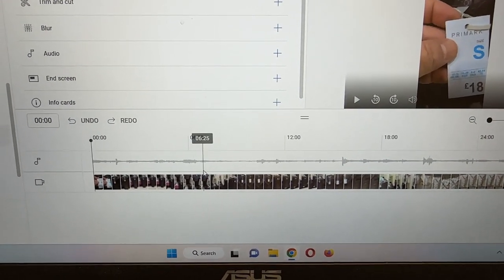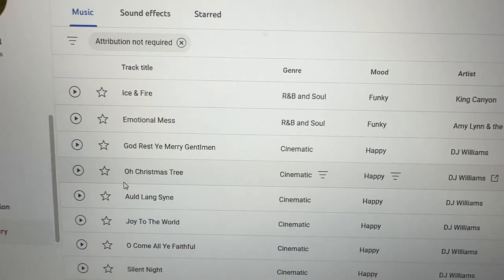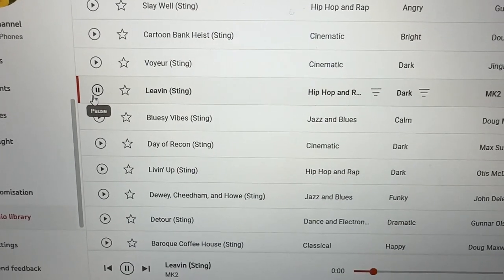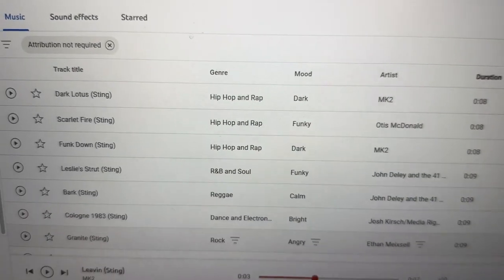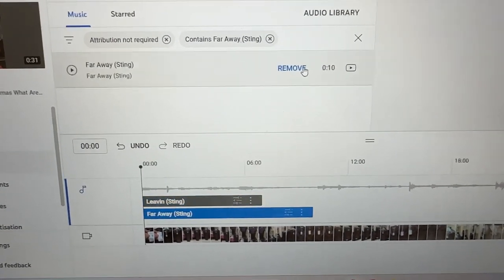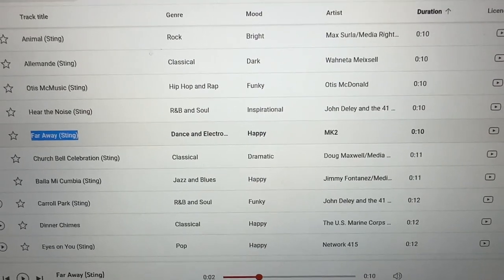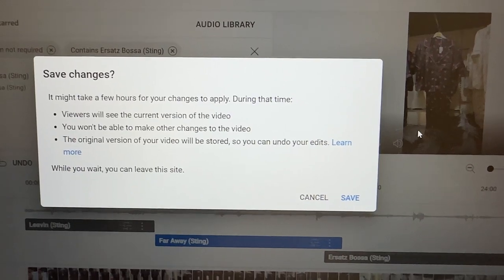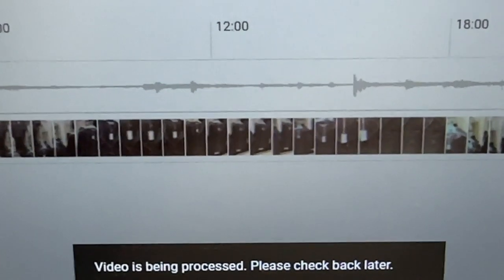How to Add from YouTube Audio Library Multiple Audio to your Video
In This Tutorial I do my best to show you how to add Multi Audio to a Video
Add Double Or Multiple Audio to a Video on YouTube from YouTube Audio
Library , How to connect them ,Save and Publish on your Channel.

Adding Free Music from YouTube library To your YouTube Video.

YouTube Tutorials @ARYANPhones